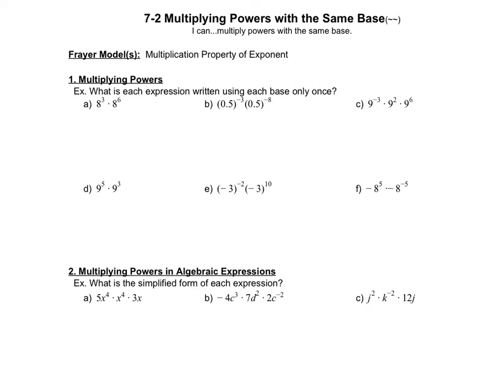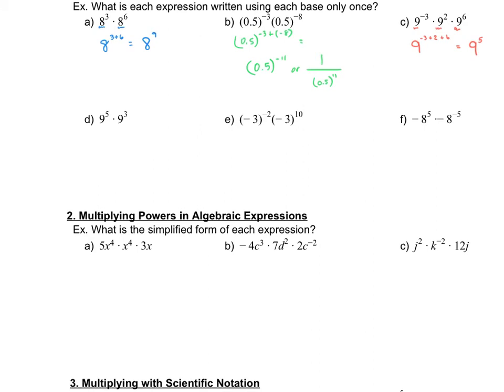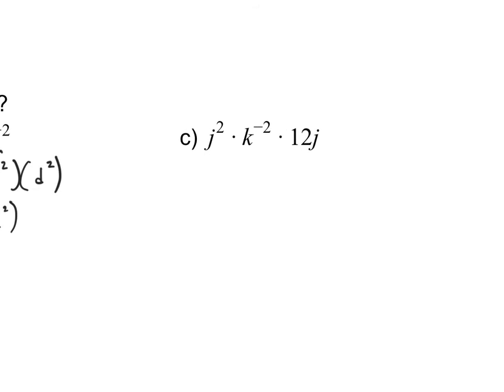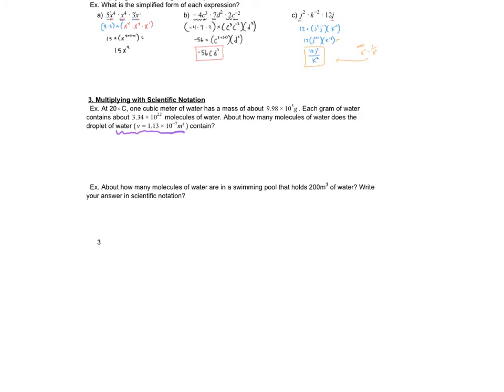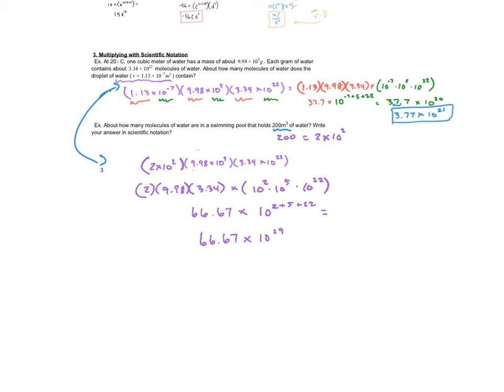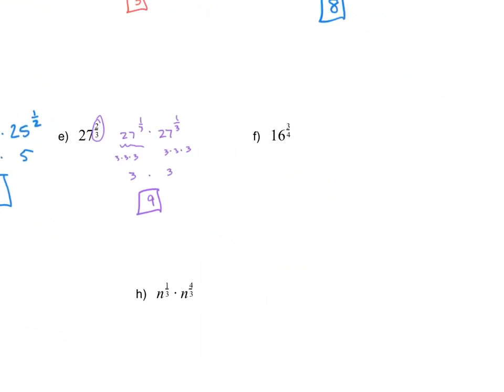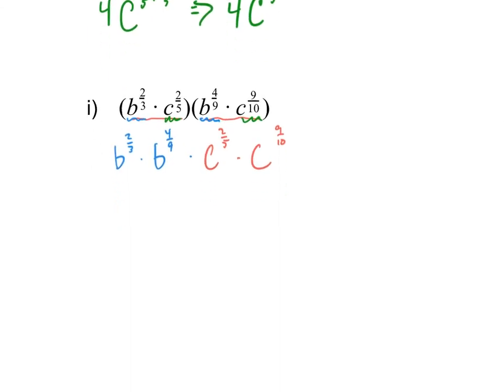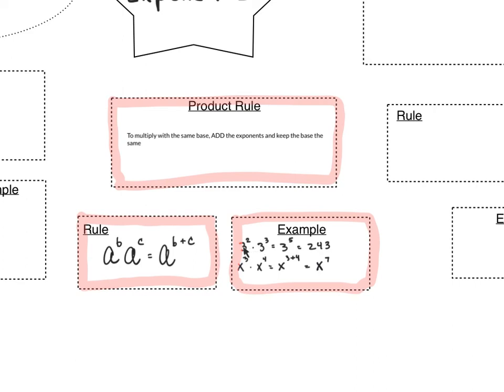Ch 7-2 Multiplying Powers Notes